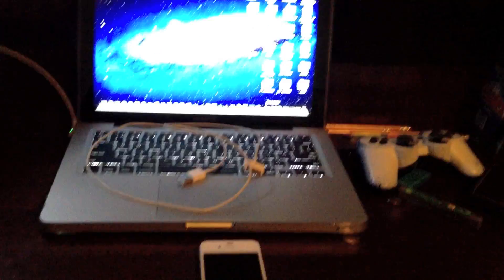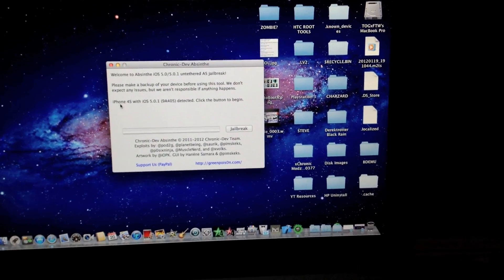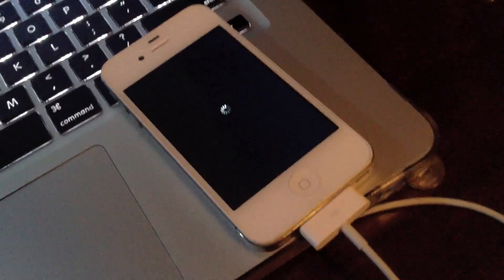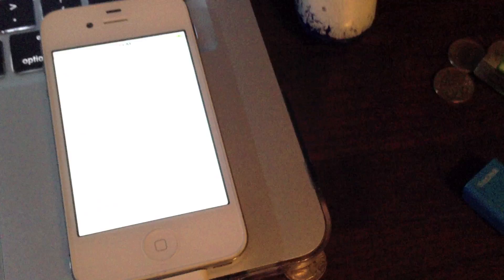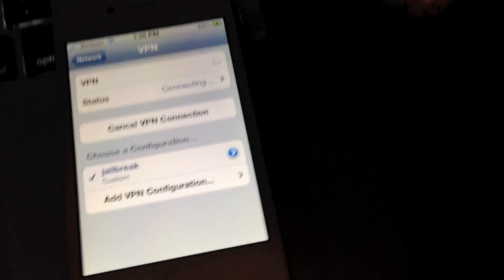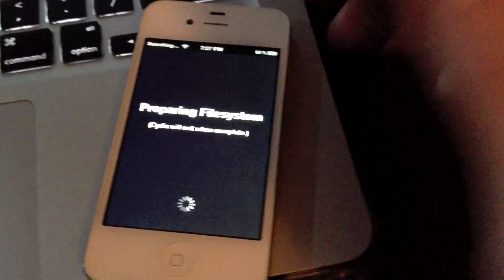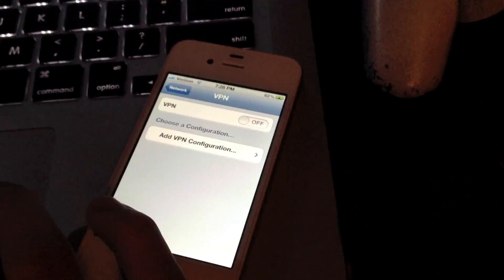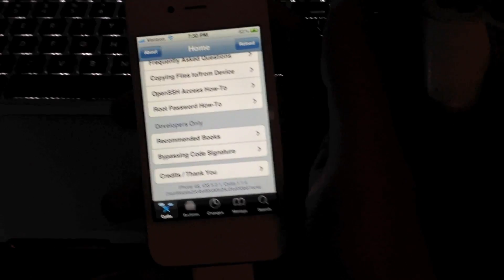How to Jailbreak your iPhone 4S or iPad 2 on iOS5.0/5.0.1 with Absinthe for Windows and Mac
**TUTORIAL FOR WINDOWS BELOW**
Hey guys, just yesterday the "Jailbreak Dream Team" released their new jailbreak tool for those on an A5 chip and iOS 5 and iOS 5.0.1. The team has delivered the final product after waited patiently for two months.